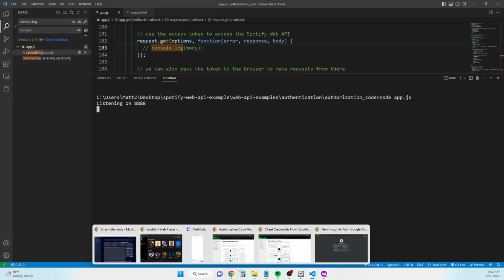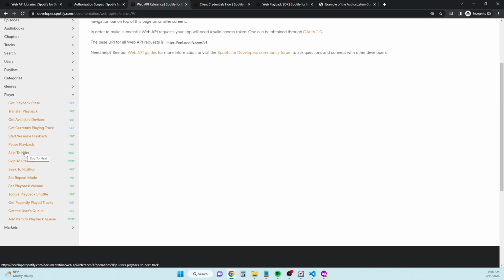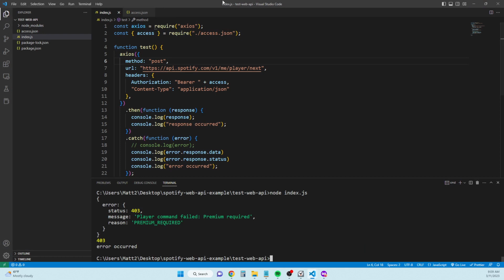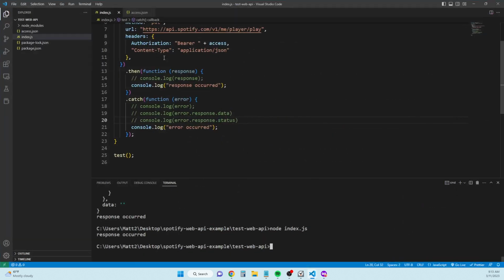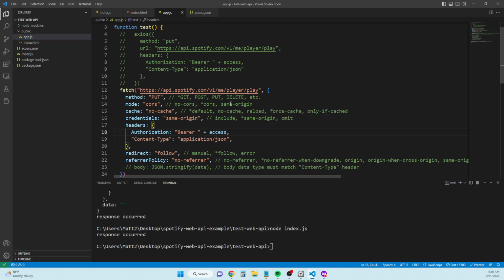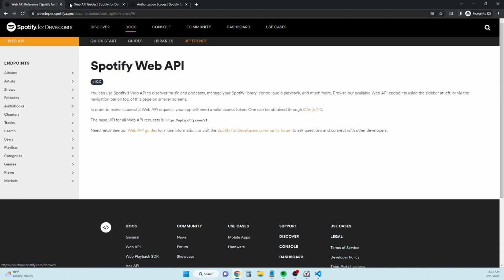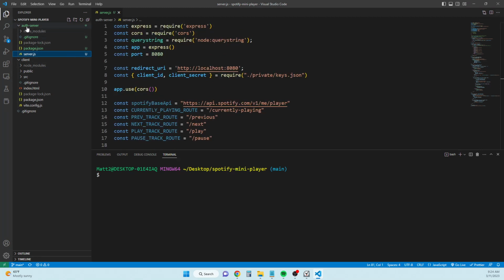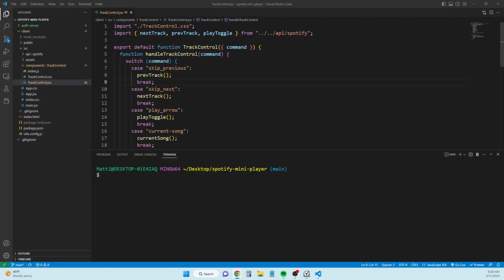Spotify Mini Player - Part 2